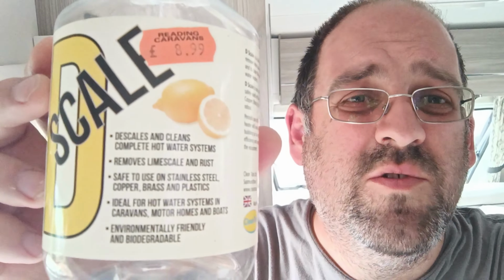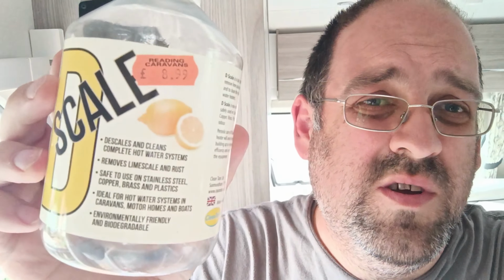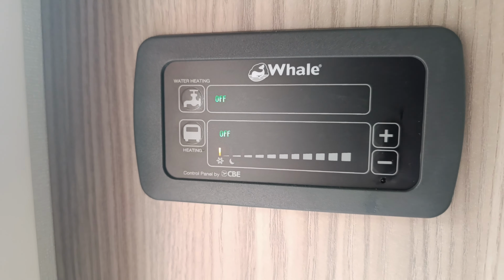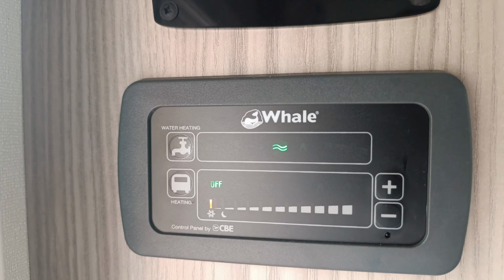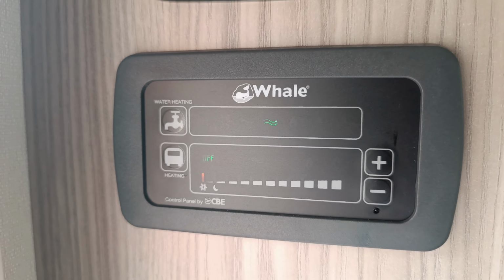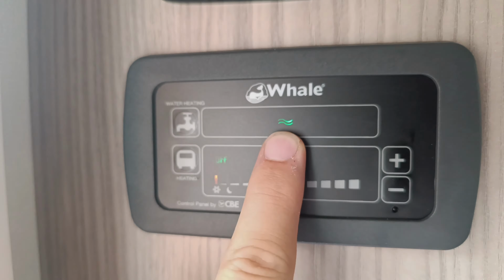Did we fix our whale water heater problems?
In our Xplore 304 caravan from Elddis our 8l Whale water heater kept tripping when on 2 bars of electricity (1500w).

We try a DIY fix after speaking with our dealer.

Does it work or do we now have to travel hours each way to return for them to look at?

De scaler